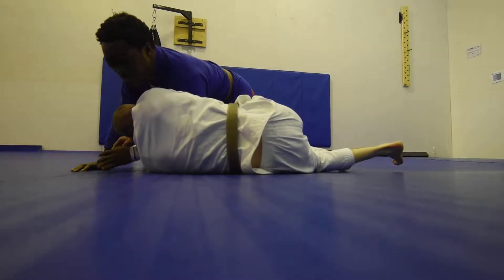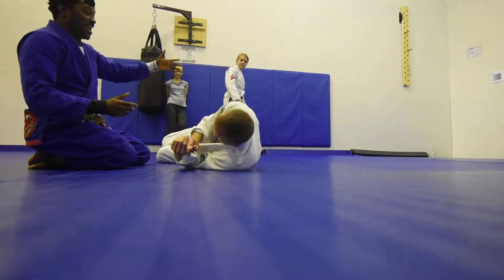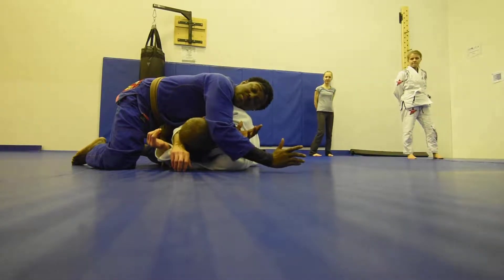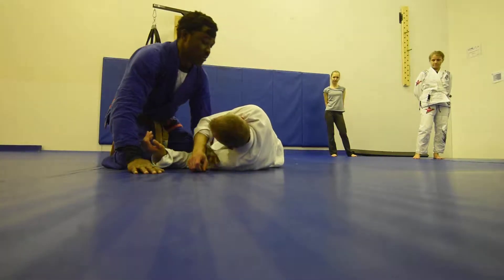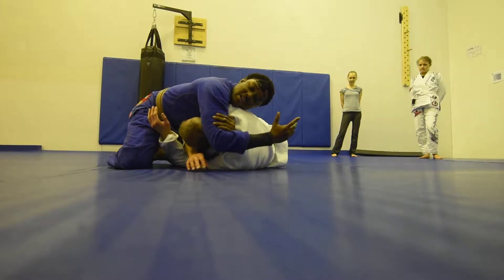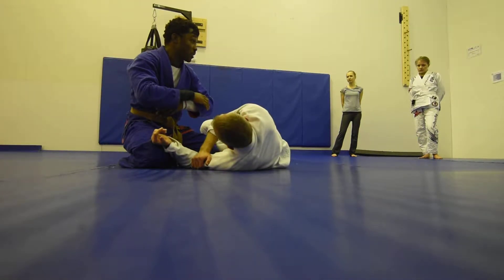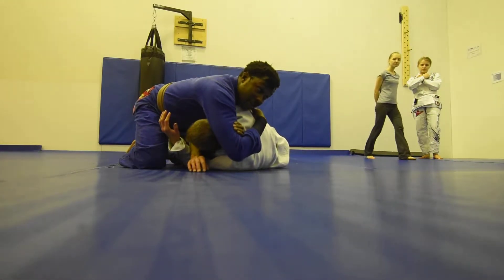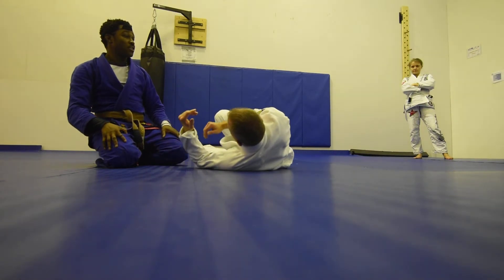How to do the basic Darce Choke in BJJ